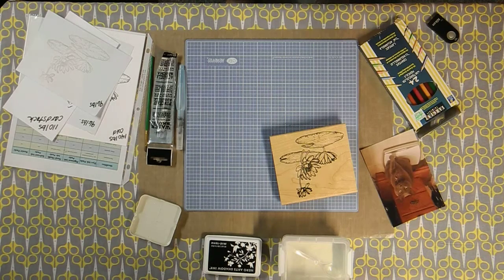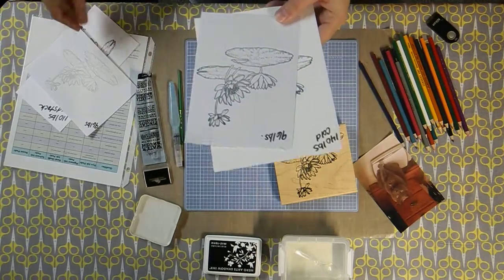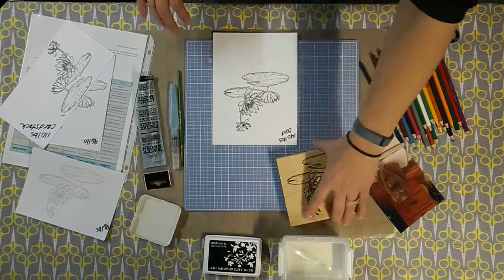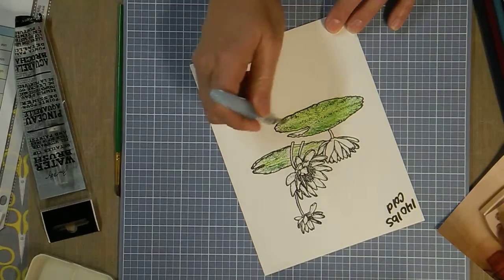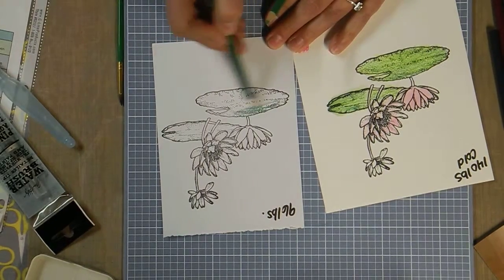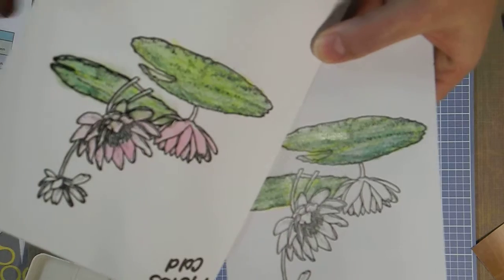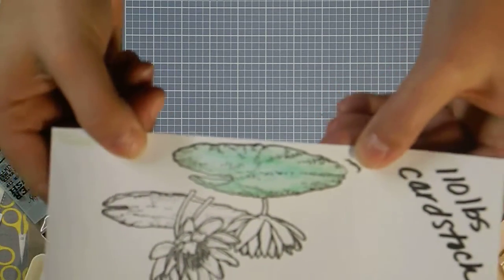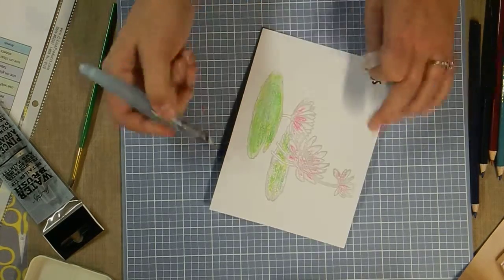It's Technique Tuesday! Colored Pencils Part #2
Thanks for coming back!  This second video highlight watercolor pencils, types of paper, types of ink, and types of water tools to help with coloring and blending!  Whether you are coloring an inked image or an embossed image, watercolor pencils provide a create pop of color!